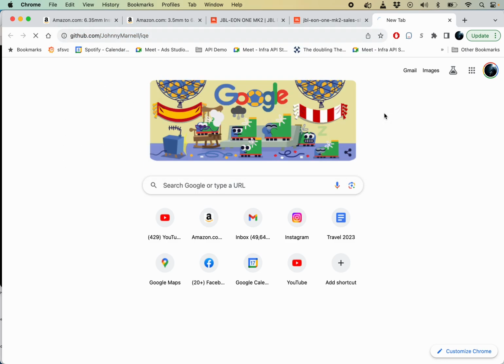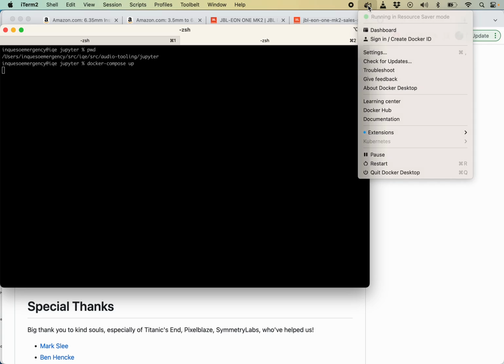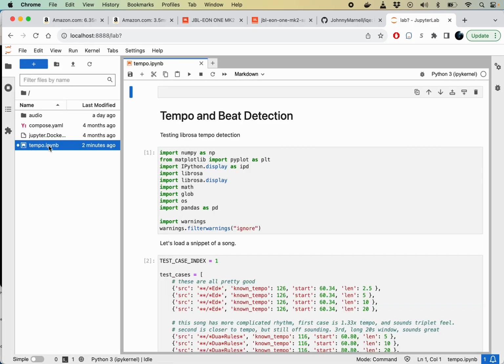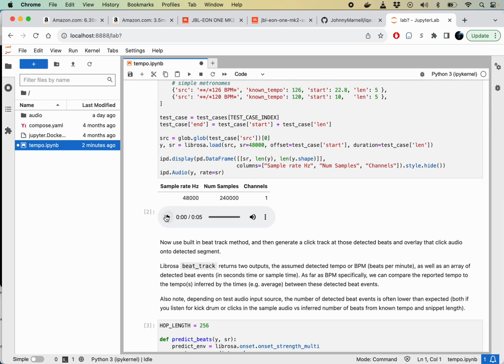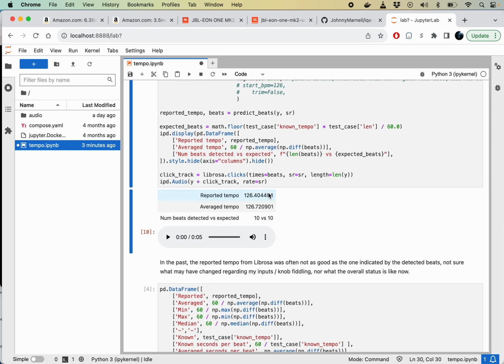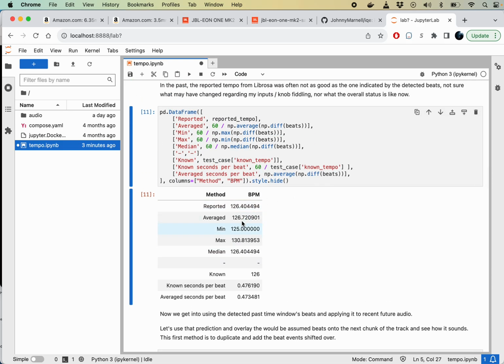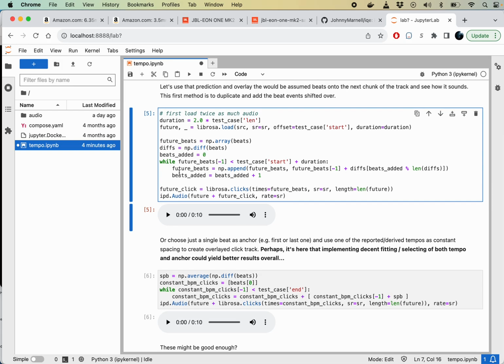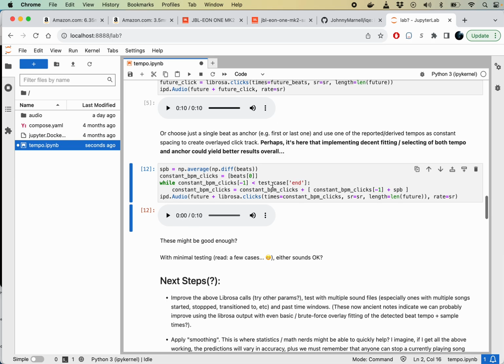python librosa beat detect and overlay predict demo